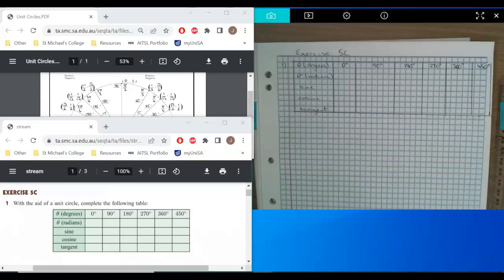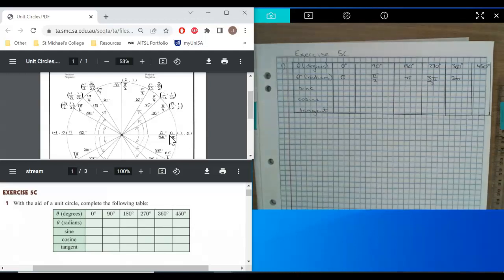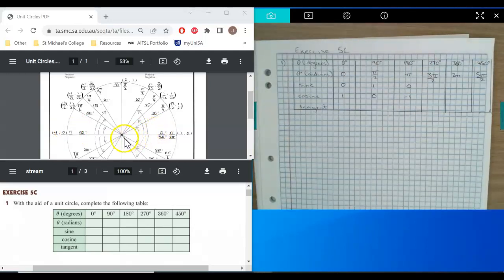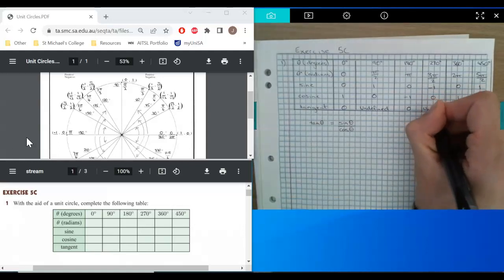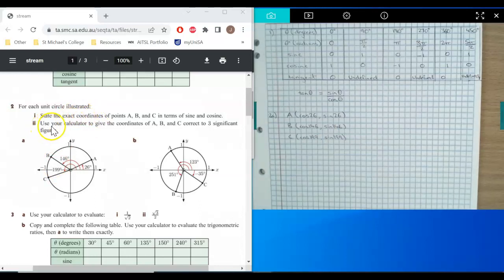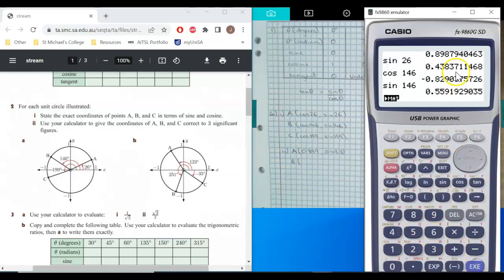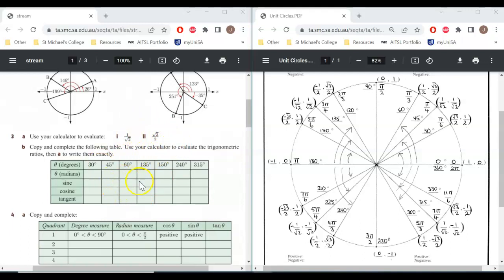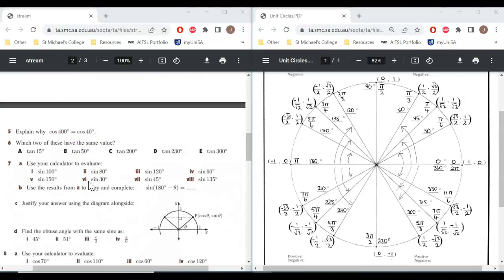Exercise 5C Worked Examples